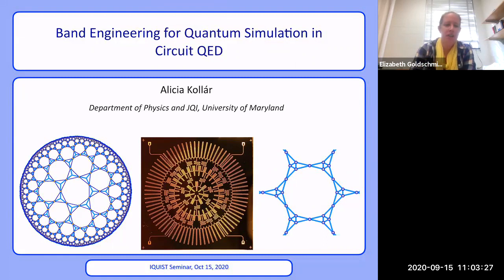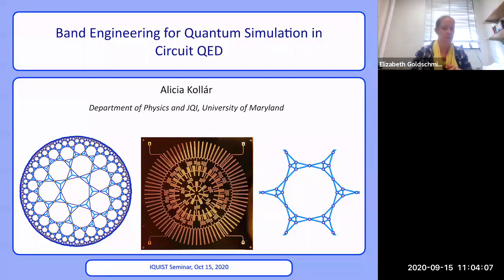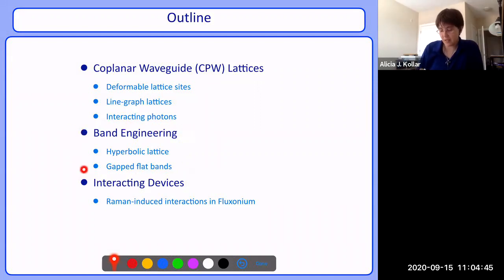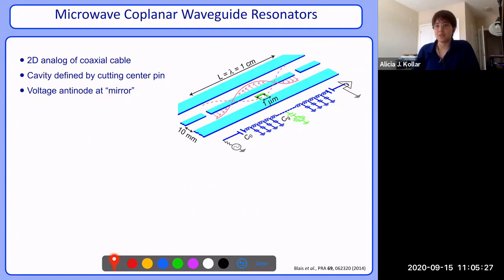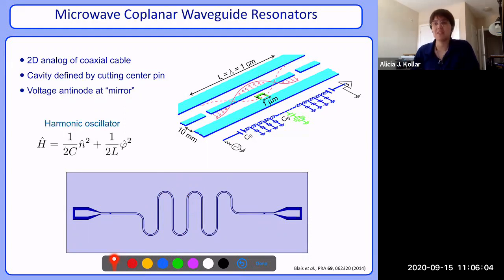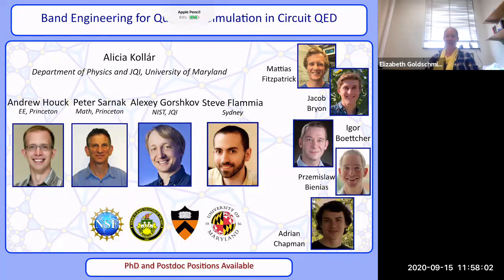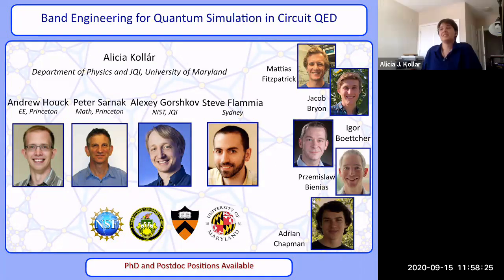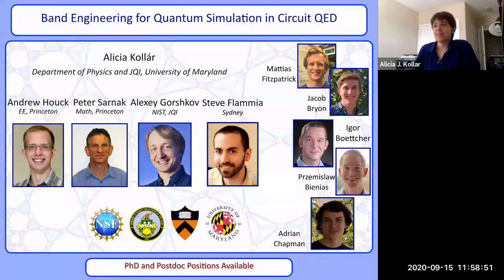Band Engineering for Quantum Simulation in Circuit QED Alicia J Kollar, University of Maryland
The field of circuit QED has emerged as a rich platform for both quantum computation and quantum simulation. Lattices of coplanar waveguide (CPW) resonators
 realize articial photonic materials in the tight-binding limit. Combined with strong
qubit-photon interactions, these systems can be used to study dynamical phase tran
sitions, many-body phenomena, and spin models in driven-dissipative systems. I will
 show that these waveguide cavities are uniquely deformable and can produce lattices
and networks which cannot readily be obtained in other systems, including periodic
lattices in a hyperbolic space of constant negative curvature. Furthermore, Alicia will show
that the one-dimensional nature of CPW resonators leads to degenerate
flat bands and
 that criteria for when they are gapped can be derived from graph-theoretic techniques.
The resulting gapped
at-band lattices are dicult to realize in standard atomic crys
tallography, but readily realizable in superconducting circuits.